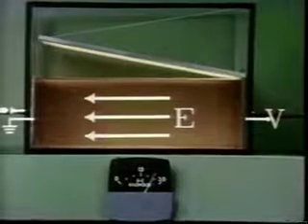Chapter 7.5.1 (demo only): Distribution of Unpaired Charge